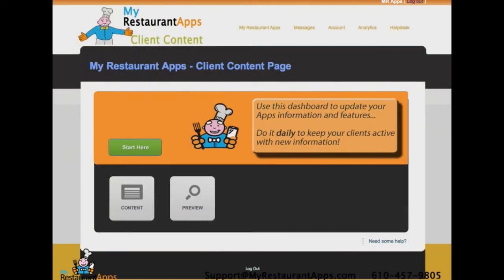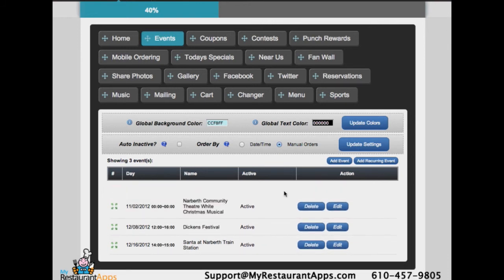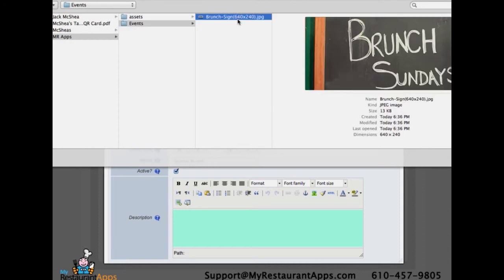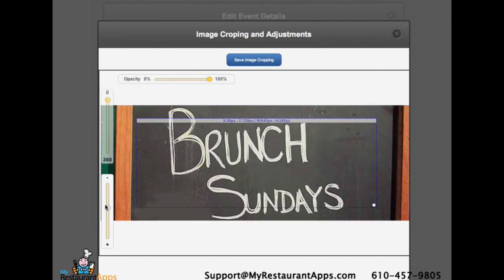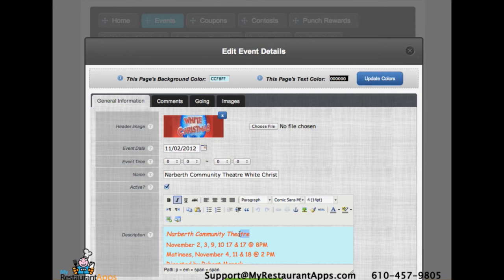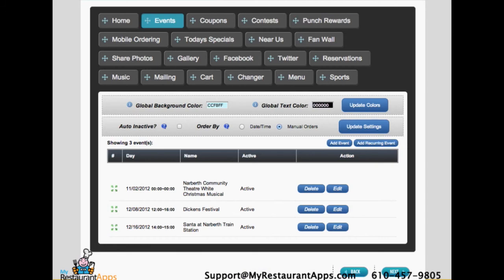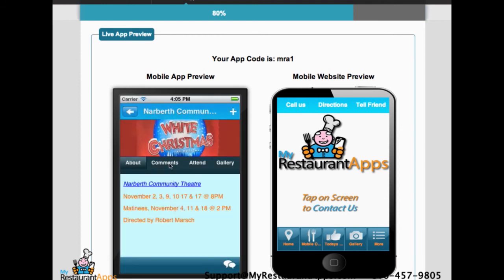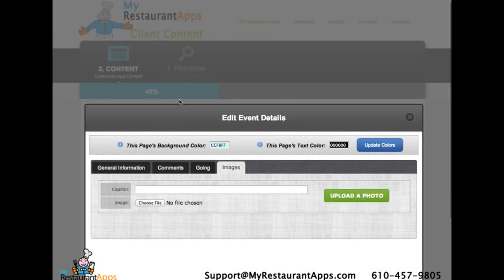Event Details Tutorial - My Restaurant Apps & Your Apps Company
• Work with Events
• Update One-Time & Recurring Events
• Show you how the Event Works within the App